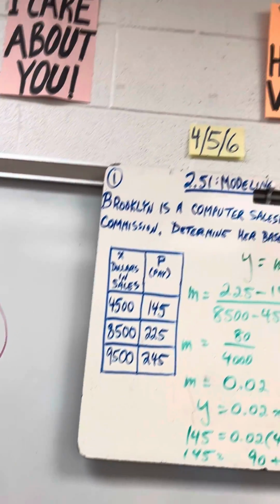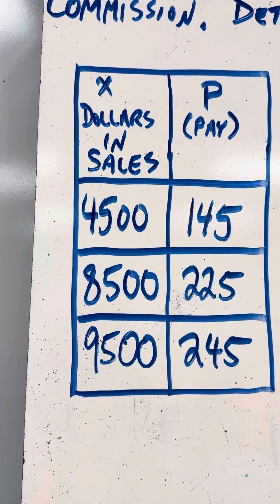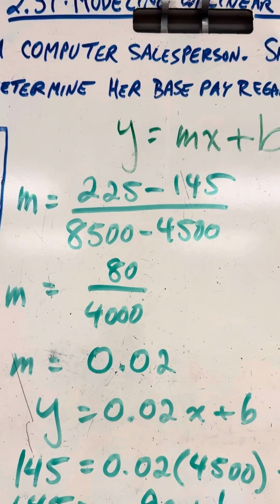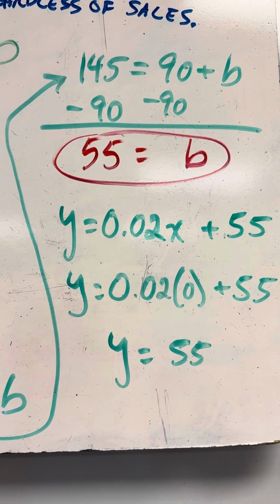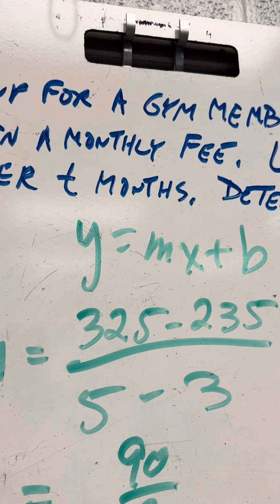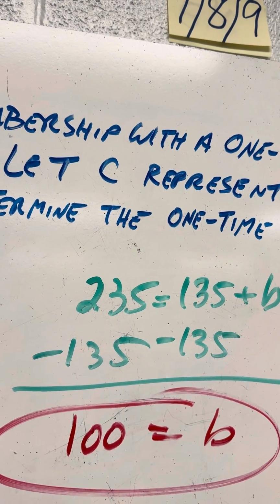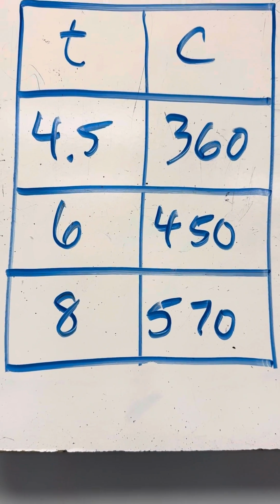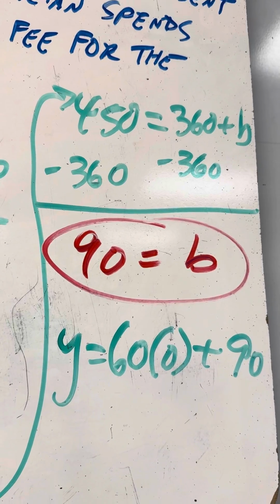Modeling w/Linear Functions 1 (Find b)